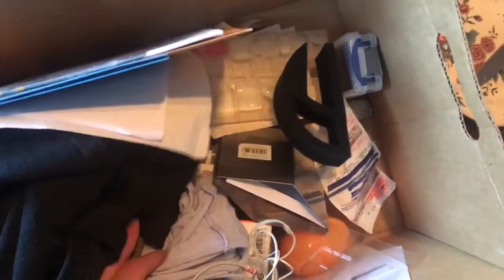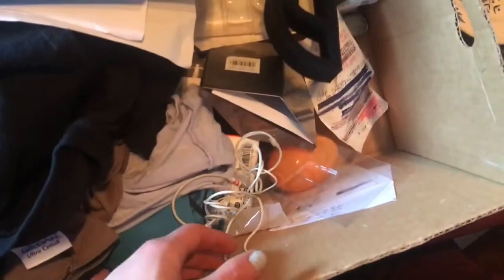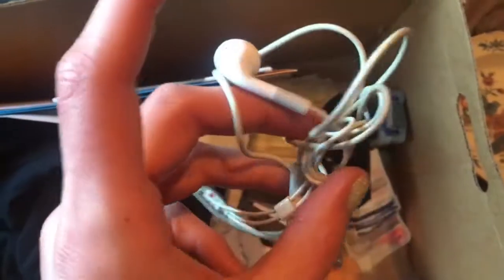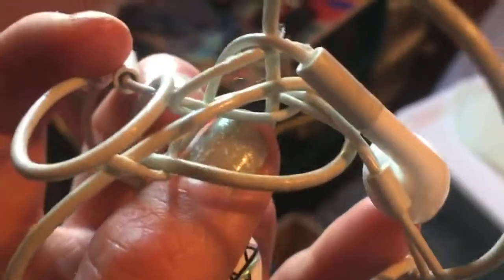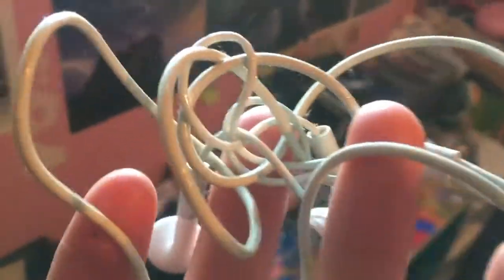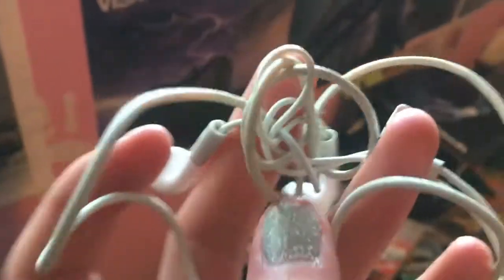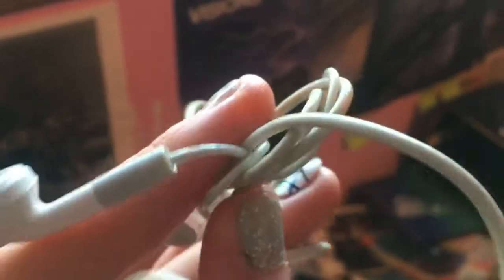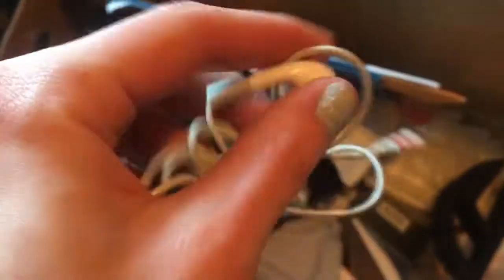How do 10 yr old iPod earbuds feel now?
Yuck?